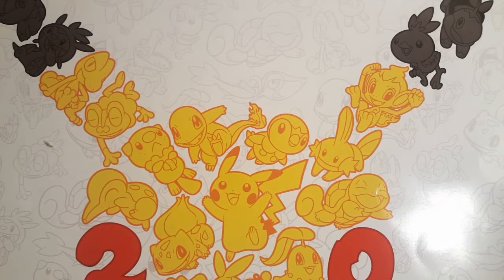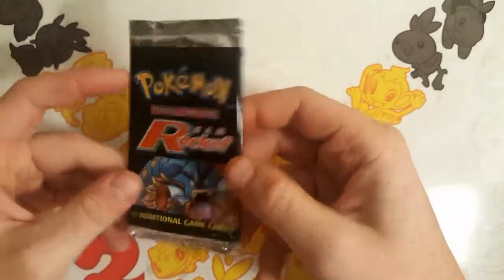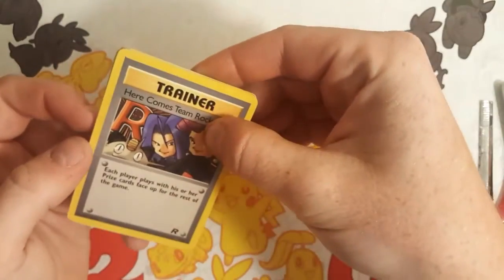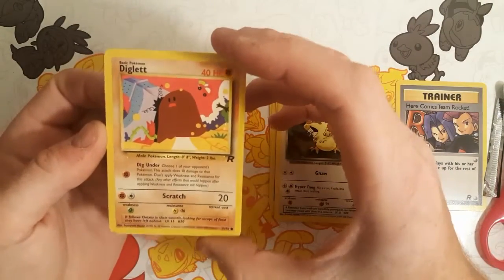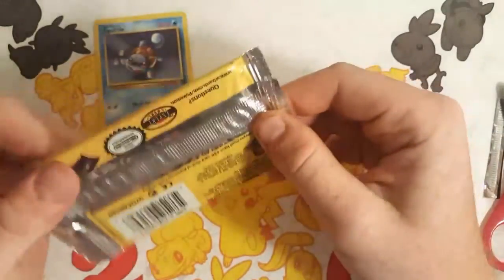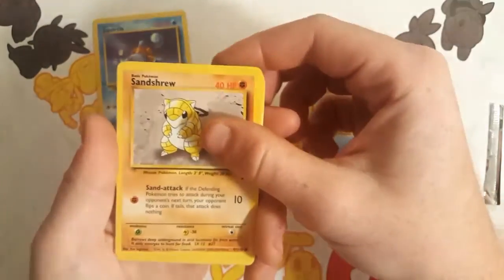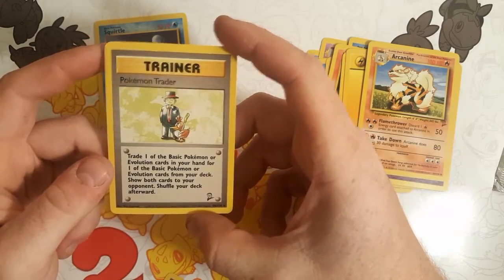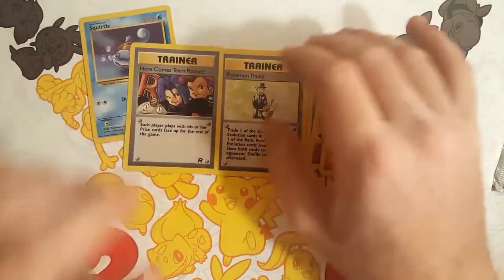Vintage Pokemon Cards PACK BATTLE / Cards At The Quad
Opening Vintage Pokemon Cards for a Pack Battle!

Enjoy some content of a Base Set 2 and Team Rocket vintage packs being opened for the first time since 1999!

MORE Vintage Pokemon Card Opening!

This community and its supprt in helping this channel grow is what keep us going!!